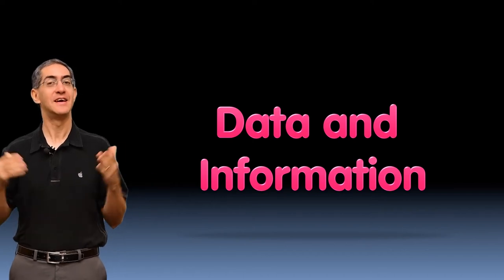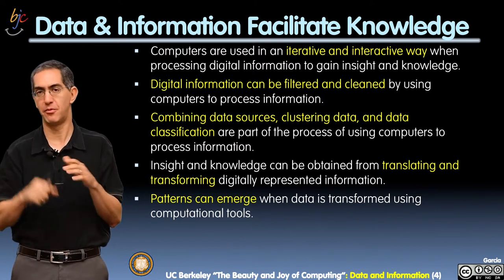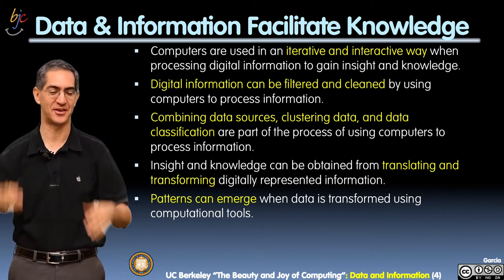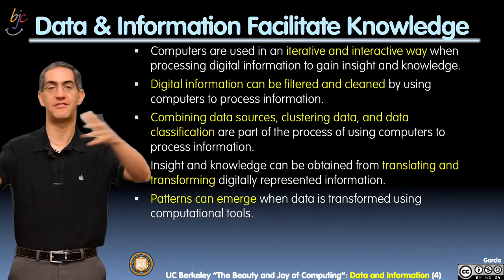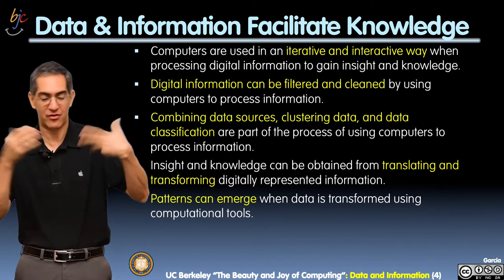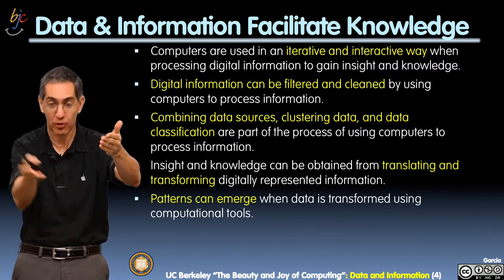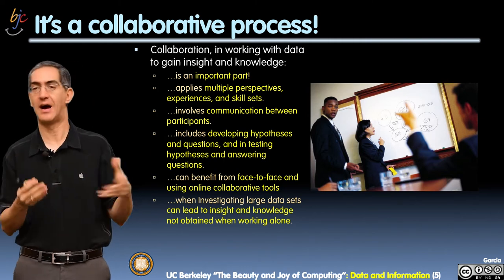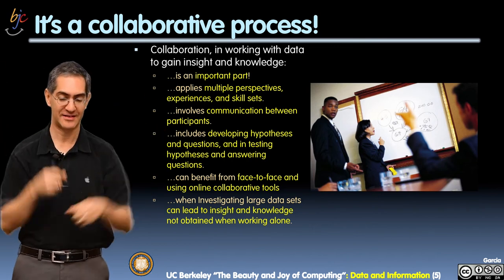[BJC.3x] Data Part 1 : Data and Information Part 1